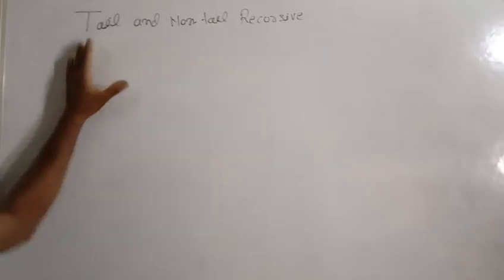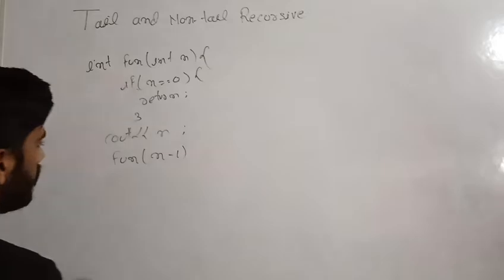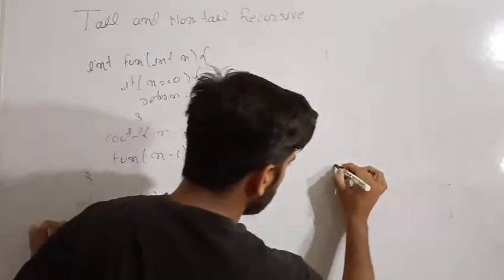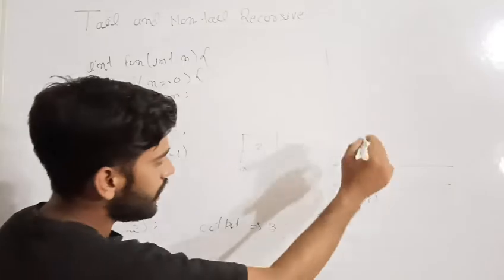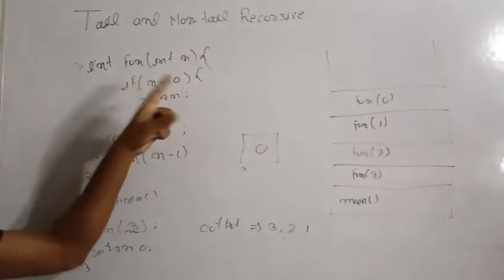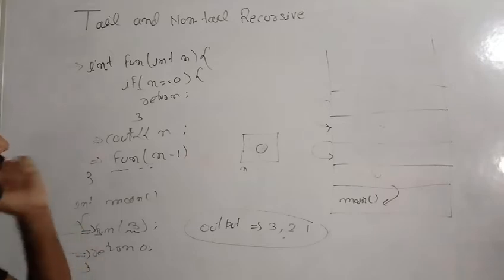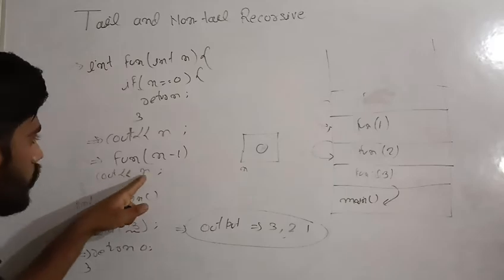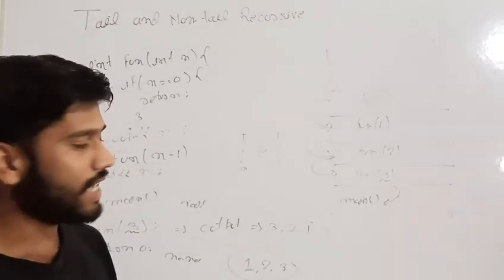# 3.3Tail Recursion vs Non-Tail Recursion Explained with Examples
Are you curious about the difference between tail recursion and non-tail recursion? In this video, we’ll break down these two types of recursive functions, exploring why they matter and how they can impact performance. Tail recursion can be optimized by compilers to save memory, while non-tail recursion often results in deeper stack usage. We’ll look at easy-to-follow examples, like calculating factorials, to see these concepts in action. Perfect for beginners and anyone studying data structures and algorithms!

📌 Topics Covered:

Tail recursion vs non-tail recursion
Examples and code walkthrough
Memory and performance impact
Tips for writing tail-recursive functions